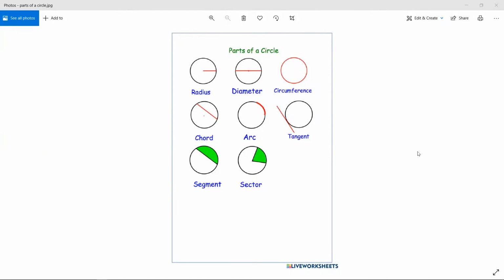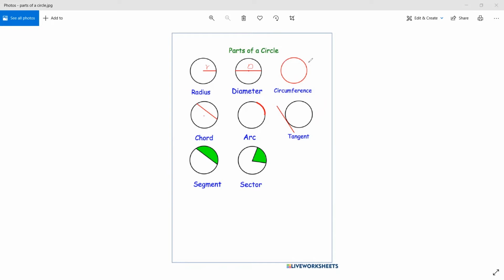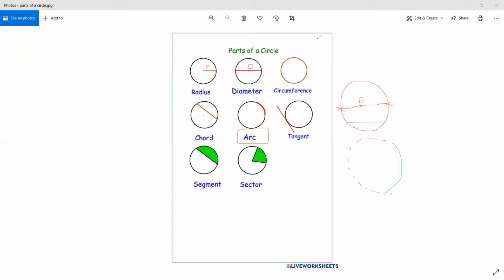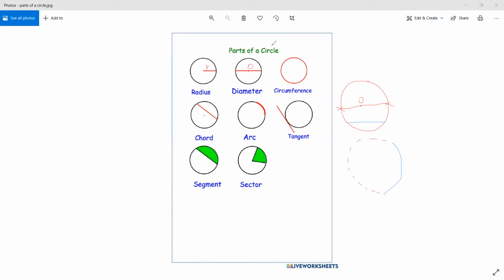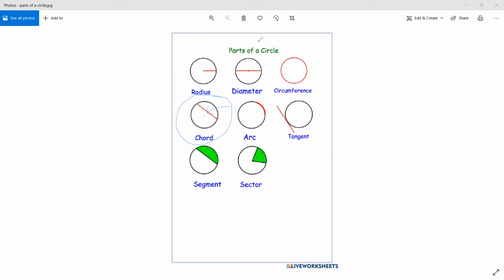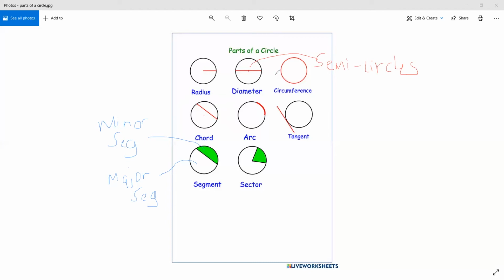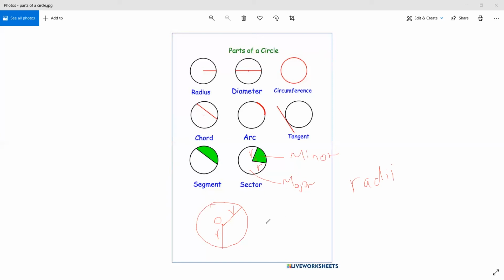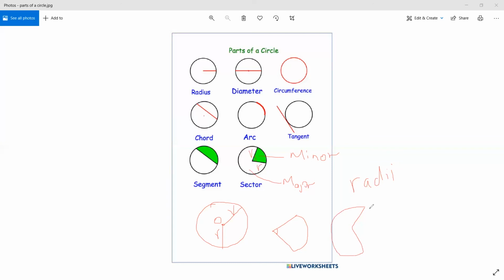circle theorems 1- parts of a circle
This is the first video of the circle theorem series. By the end of this course you should be able to distinguish between sectors and segments, diameter and chord as well as solve problems involving angles subtended in a circle.